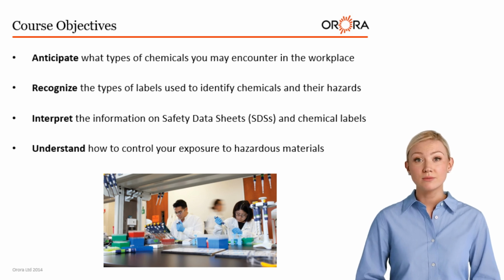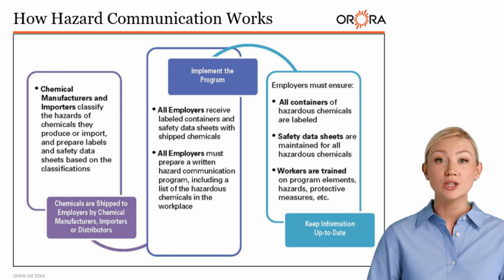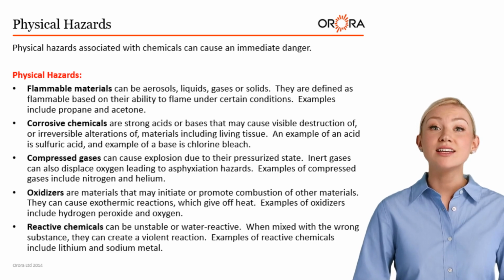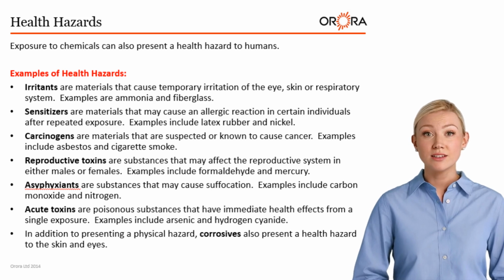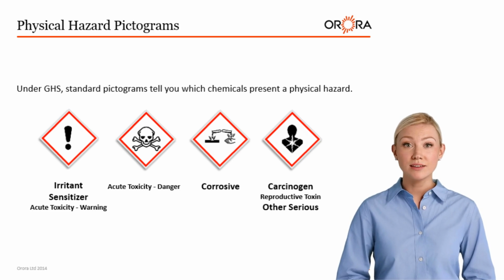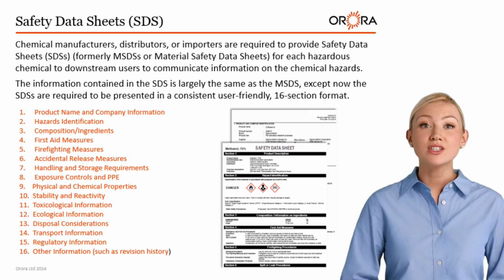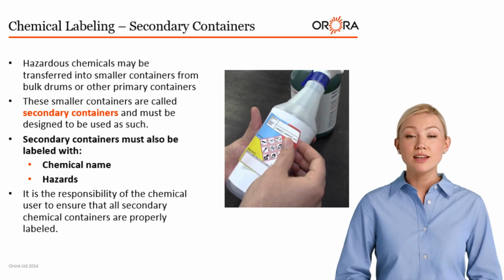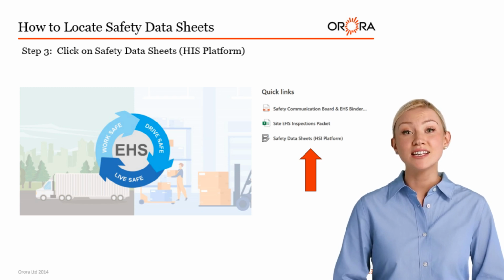Haz Com Training Presentation English